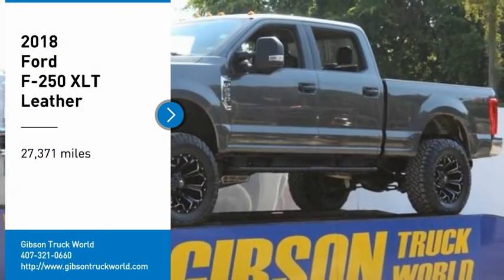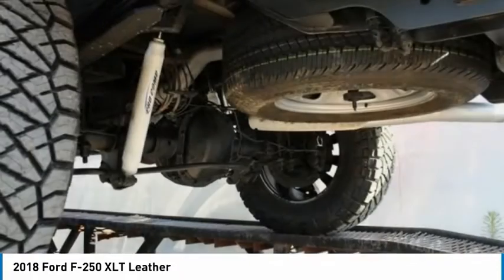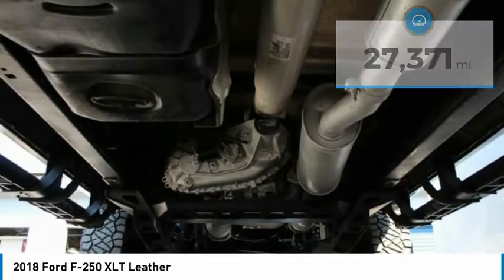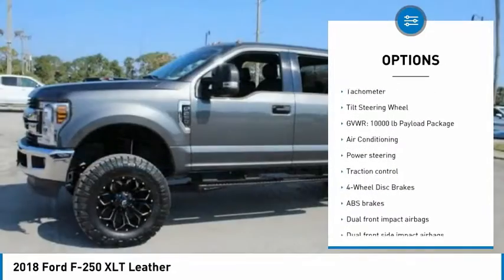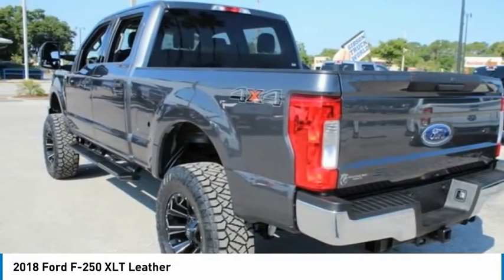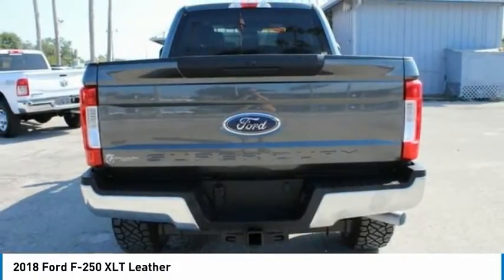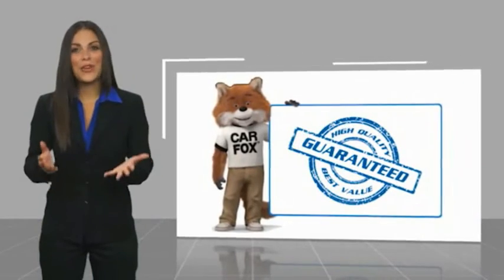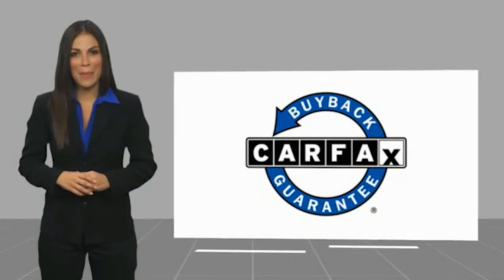2018 Ford F-250 Sanford FL 44347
2018 Ford F-250 XLT Leather

New 6inch Lift 4x4 1- year REAL bumper to bumper warranty VALID ACROSS THE UNITED STATES, $7,000 Brand New 6inch Lift with 37inch tires and 20inch wheels with upgraded power leather seating, $500 spray bedliner, $245 backup camera, 15-day exchange policy, towing package, running boards, keyless entry with alarm, tilt steering, cruise control, steering wheel controls. Powertrain Warranty good until 2/20/23 or 60kmiles. 2018 Ford F-250 XLT Leather Crew Cab New 6inch Lifted Monster 4x4. Gibson is the only dealer that gives a REAL FREE 12 MONTH BUMPER TO BUMPER WARRANTY VALID ACROSS THE UNITED STATES, FROM OUR 23 BAY SERVICE DEPARTMENT AND OUR EXCLUSIVE 15 DAY RETURN/EXCHANGE POLICY! It sounds too good to be true, but it is true! AT GIBSON TRUCK WORLD AN EDUCATED CONSUMER IS OUR BEST CUSTOMERbrbrRepair Description: Total Invested =$7,522.43br10 Mile Road Test, 135 Point Inspection, Installed Lift Kit, Mount and Balanced 4 New Wheels and New Tires, Alignment, Installed Black Leather, Replaced Air Filter and Wiper Blades, Replaced Cabin Air Filter, Replaced Front Brake Pads and Rotors, Battery Condition Test : Good, Alternator Condition Test : Good Labor time quoted by All Data Universal ShopKeybrbr*While every attempt has been made to ensure accuracy until service is completed, please be advised listing details, selling price and pictures are subject to change. We attempt to update this inventory on a regular basis. However, there can be a lag time between the sale of a vehicle and the update of inventory.*br